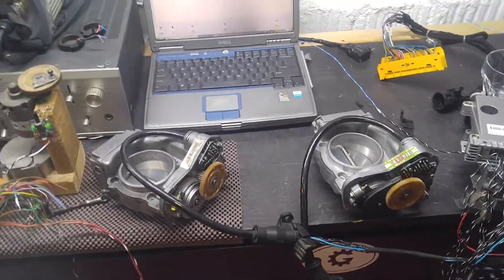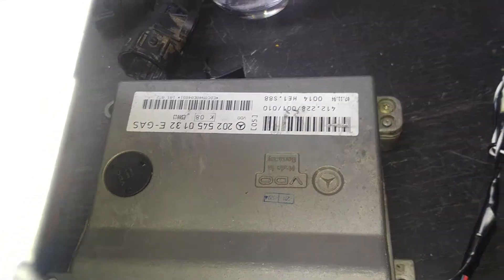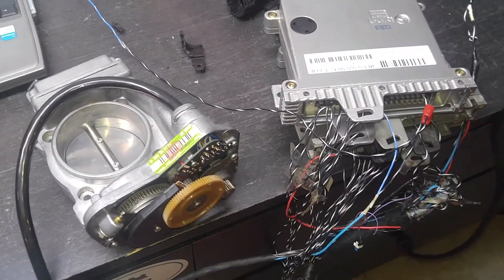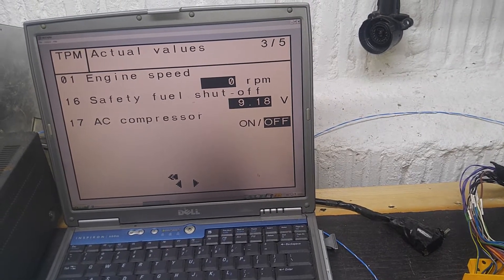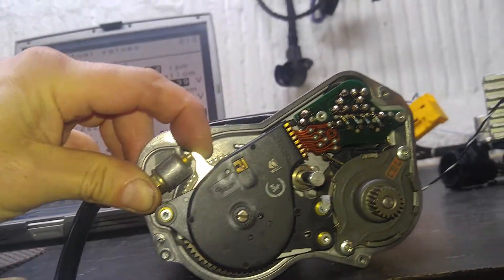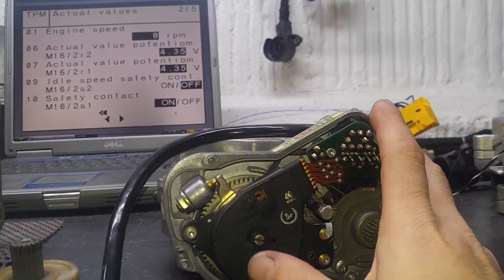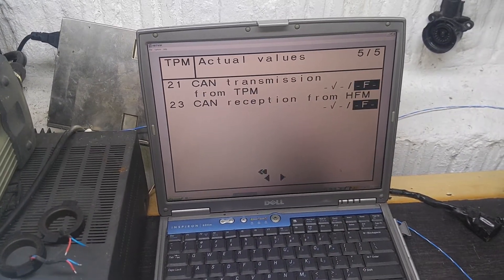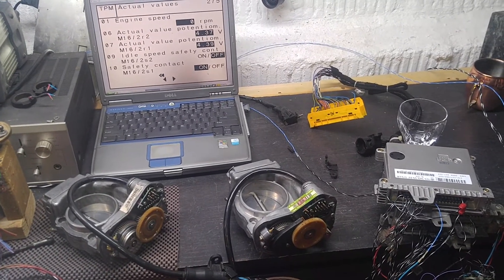Mercedes E320 throttle and control module bench test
For Conrado in CA